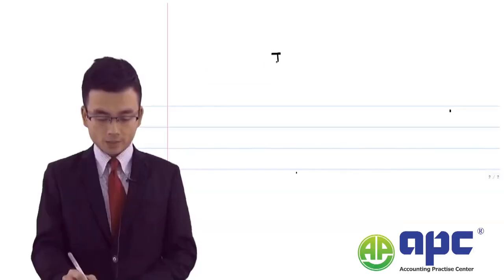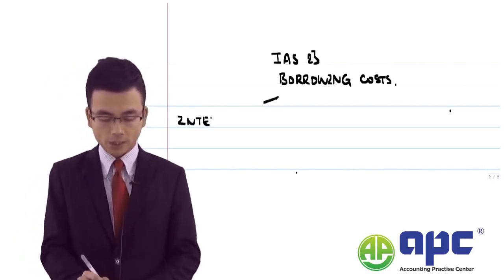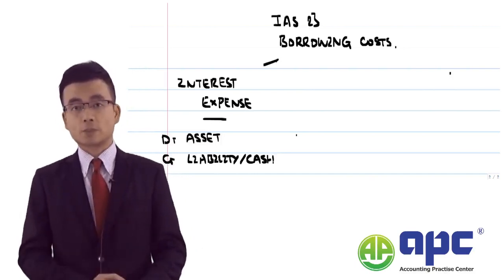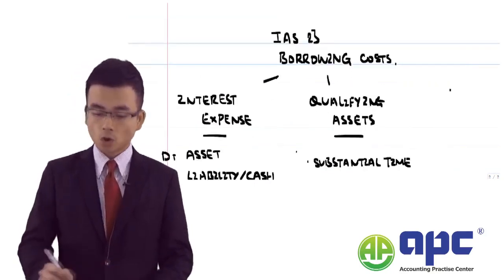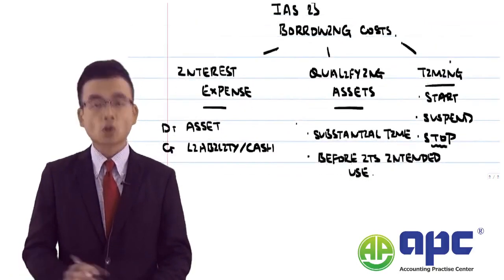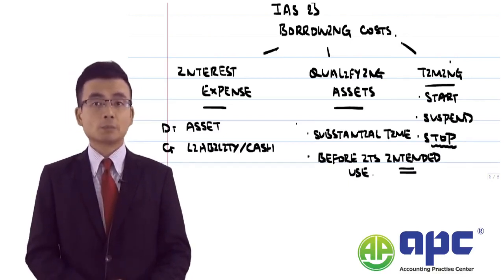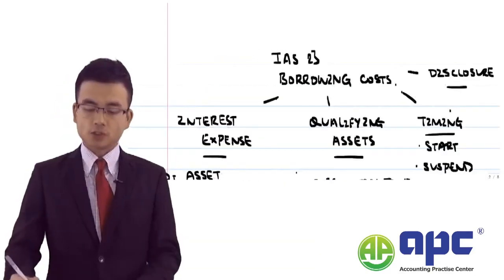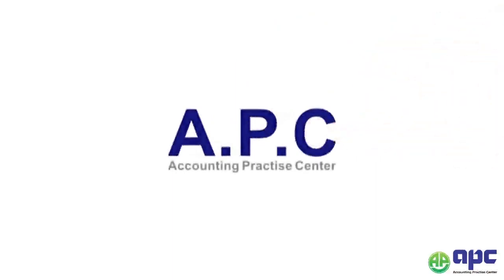ACCA Strategic Business Reporting SBR IAS 23 Borrowing Costs Quick Summary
The SBR exam tests Borrowing costs in a very subtle way, possibly by mixing other standards such as IAS 16 PP&E, IAS 2 Inventories, IAS 40 Investment properties in the actual exam. Students are required not only to know that borrowing costs equal to interest expenses, but also require students to know exactly about the accounting treatment when there is temporary investment income, weighted average rate to be used, and more importantly, discuss about when to start capitalising the interest and when to stop and pause. We use the handout approach in this video by simplying this standard in very easy and digestable way.

Here at A.P.C, a proud brand under the esteemed Lesco Group Limited, we are driven by a singular mission: to equip you with the highest quality accounting courses, designed meticulously to guarantee not just an understanding, but a definite PASS in your exams. Dive into a world where numbers tell stories, and balance sheets unveil narratives. We believe in empowering our community with knowledge, precision, and the confidence to ace those tests.